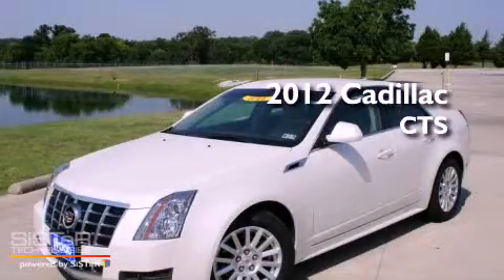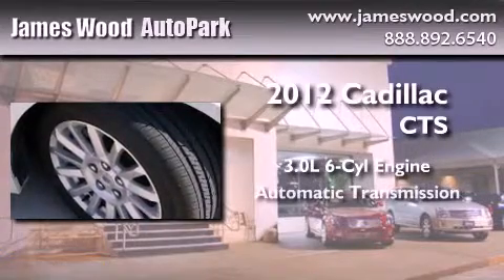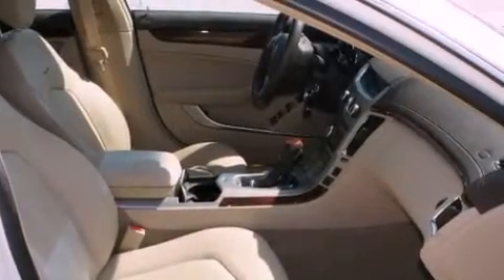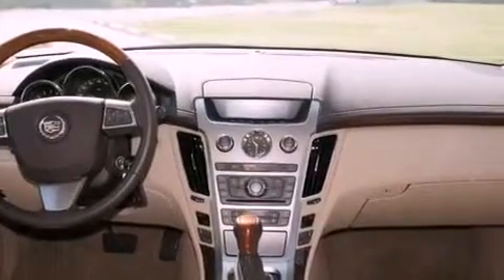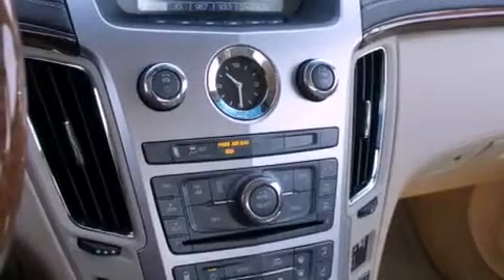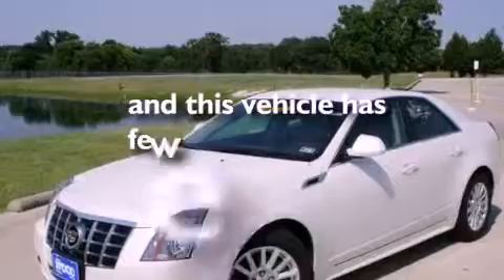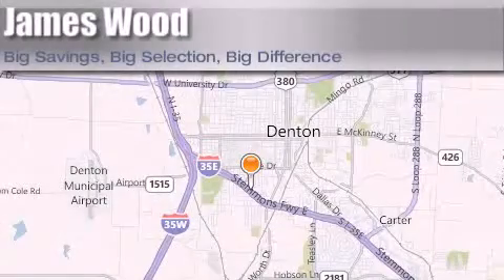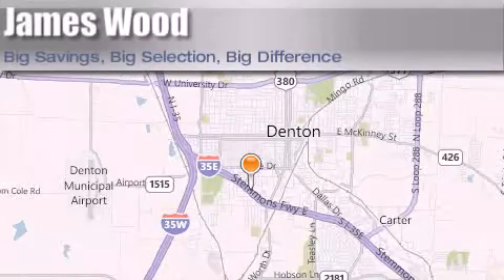2012 Cadillac CTS Ft. Worth TX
Year : 2012
 Make : Cadillac
 Model : CTS
 Engine : 3.0L 6 Cyl. Fuel Injected
 Trans . : Automatic
 Exterior : White Diamond Tricoat
 Miles : 5,757

 Stock : 220098

 2012 Cadillac CTS Denton TX